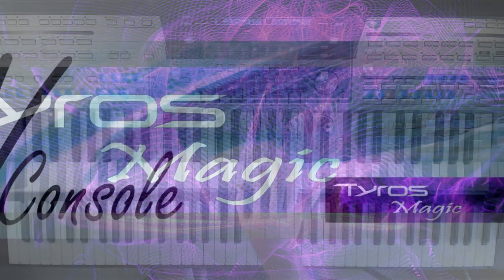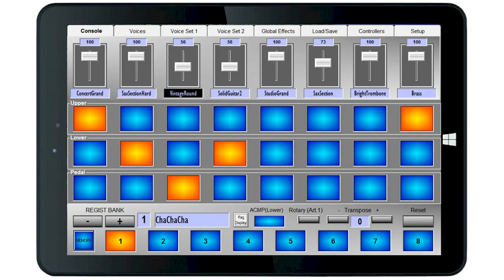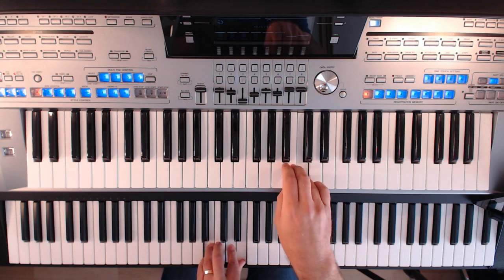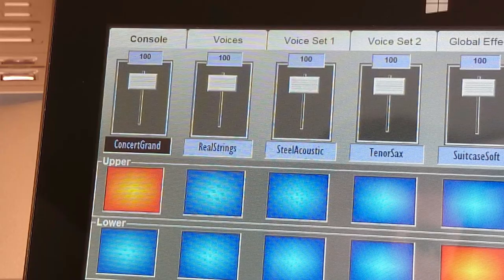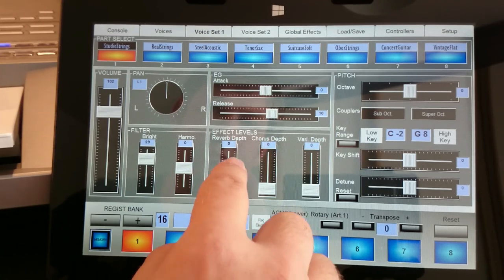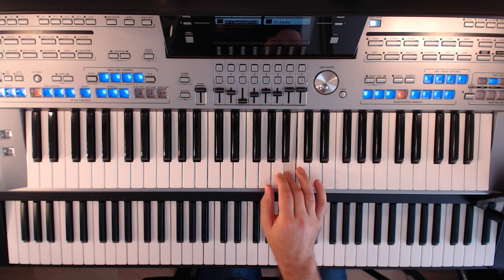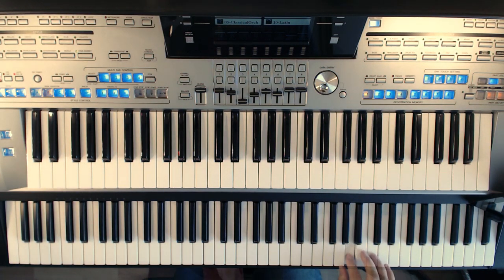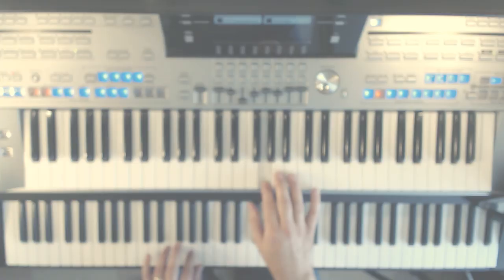Tyros Magic V-Console Demonstration Video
Available from tyrosmagic.com V-Console adds eight complete voice sections or parts that can be coupled to any of the keyboards or pedals - even all at the same time. You can also include the existing parts on the main keyboard in your settings, giving up to 12 parts to play with!

Features
10-inch touch screen operation
Eight extra complete voice parts
Virtual ‘Tabs’ for switching parts on and off
Key range setting available for every part
ACMP on/off switch for using Lower keyboard (including key range)
All original voices of main instrument available for each part
Detailed voice setting control using virtual sliders
Velocity sensitivity control and switching between parts
Complete keyboard re-mapping available for every part
Store your own registrations – up to 128 in memory at once
Unlimited registration data file storage either on the tablet or USB stick
No effect on operation of main instrument